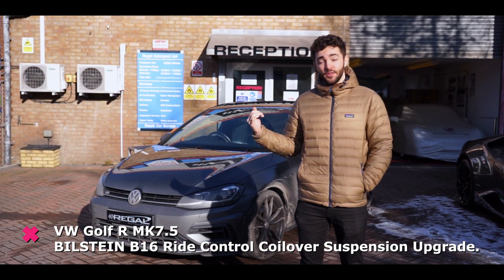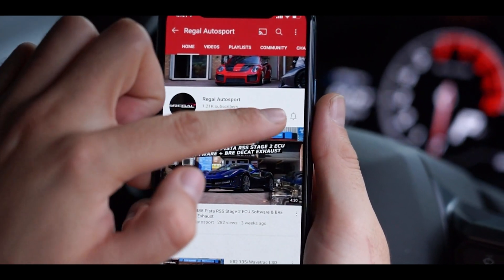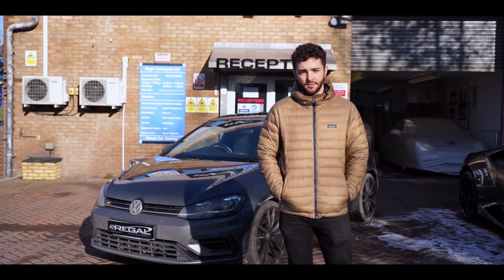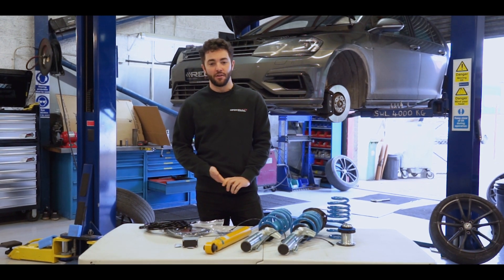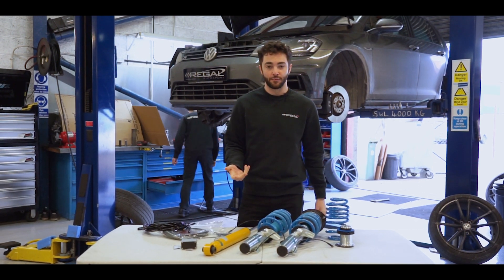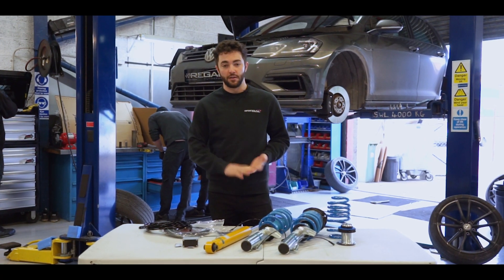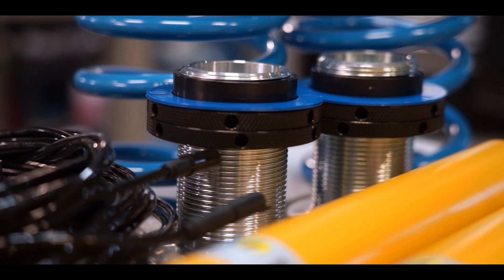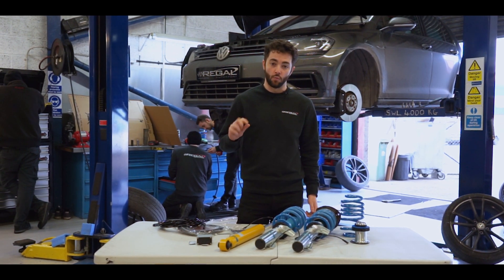MK7 Golf R Coilover Install | BILSTEIN B16 Ride Control [Retrofit Electronic Damping to your MK7R]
Do you want to retrofit DCC electronic damping to your MK7 Golf R? This customer added electronic damping, and more with the BILSTEIN B16 Ride Control Kit!

This customers MK7.5 Golf R didn't come specc'd with the VW Dynamic Chassis Control, or DCC from the factory. This system is an electronic damping control that stiffens or softens the suspension depending on what drive mode you're in. Allowing you flexibility between more comfort or more sporty oriented driving dynamics.

To retrofit a DCC like system, BILSTEIN has created their B16 Ride Control range of coilover kits. These coilover kits feature their coilover ride height adjustment for a lowering between a pre-defined range to reduce the arch gap for a more aggressive aesthetic as well as adding damping adjustment at the press of a button.

Switching between comfort and sport damping modes can be enjoyed by pressing the BILSTEIN button, which can be located in a place of choice.